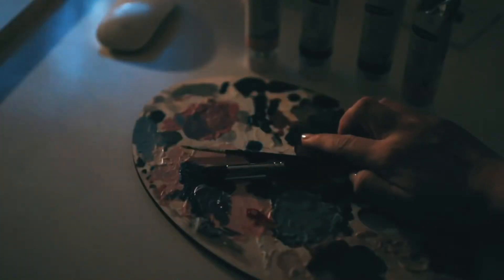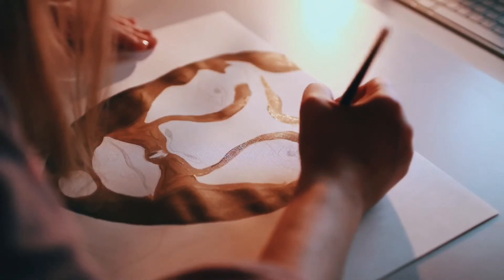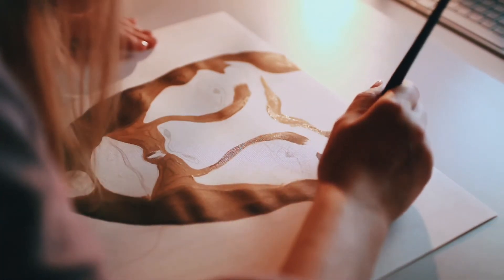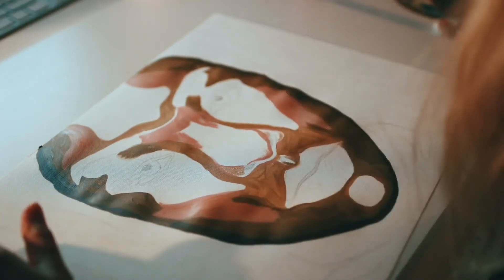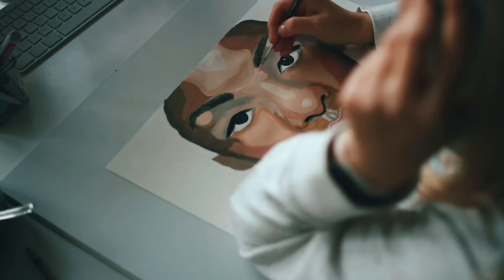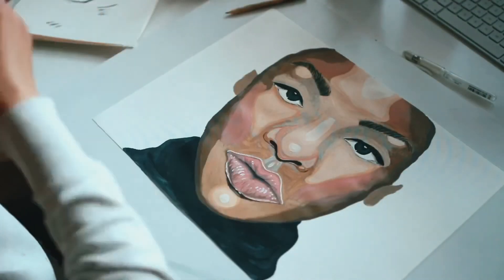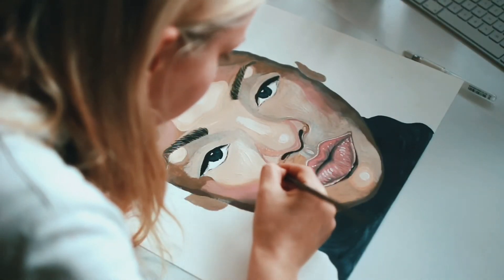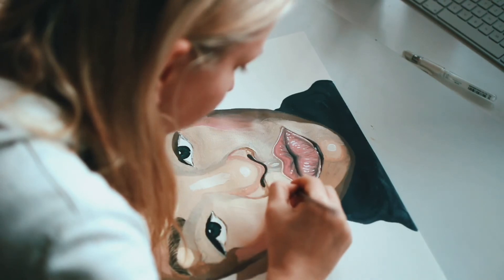Paint With Me [] Acryl Portrait [] ARTINI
Hallo, heute gibt es kleines "Paint with me" uuuuuuuund die Auflösung aus meinem letzten Video. Schalte ein und lehn' dich zurück!
Hab einen schönen Sonntag!

xoxo

ARTINI